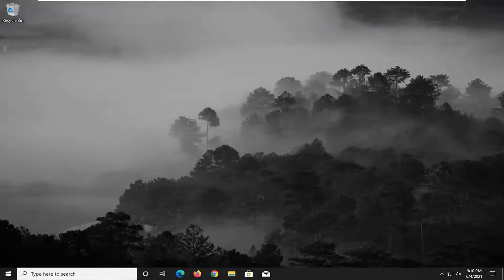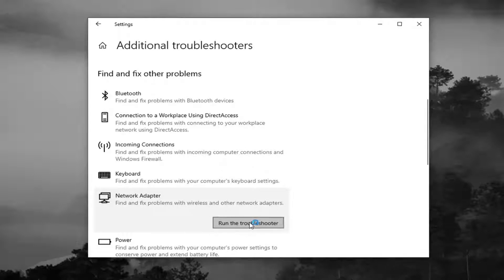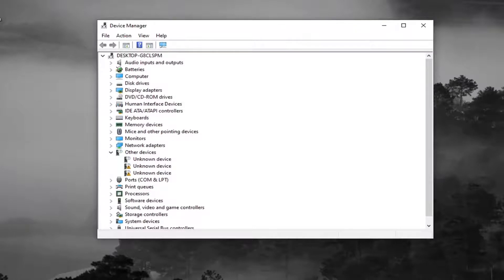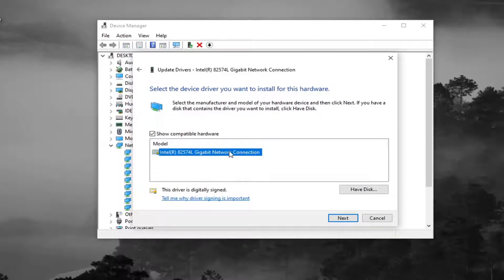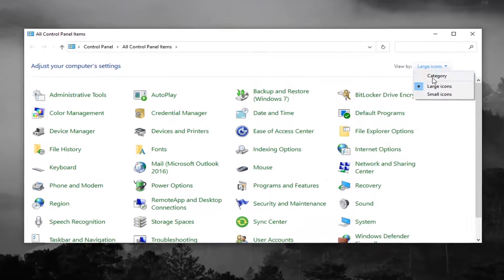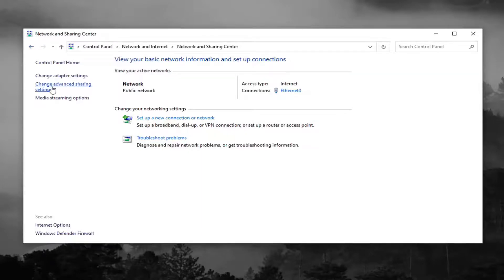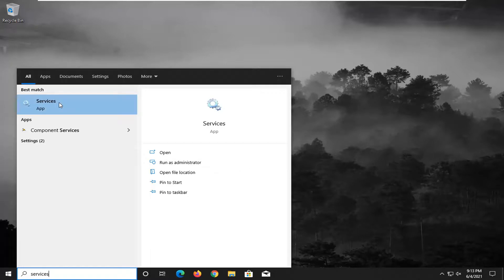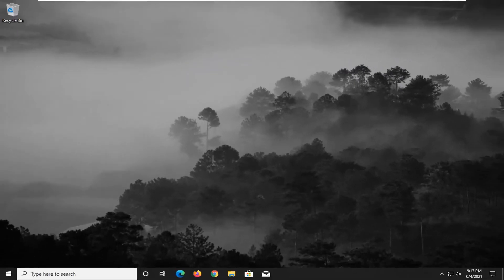How to Fix Miracast Not Supported on This Device Issue in Windows 10/11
The Miracast wireless display standard enables users to mirror one device’s display to another device. For example, users can mirror their laptops’ displays to desktop VDUs or TVs with Miracast enabled.

So, Miracast is a little like a wireless HDMI cable that users can connect devices with to project their displays.

However, a Your PC or mobile device doesn’t support Miracast error message pops up for some users. Consequently, Miracast mirroring doesn’t work.